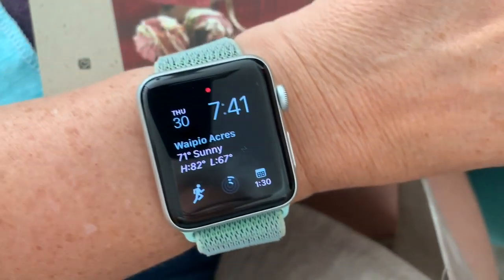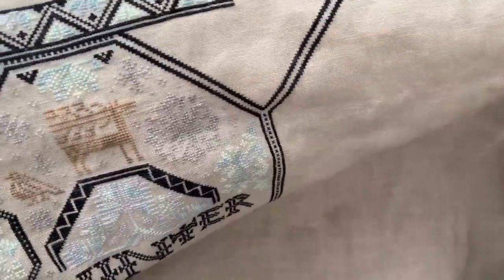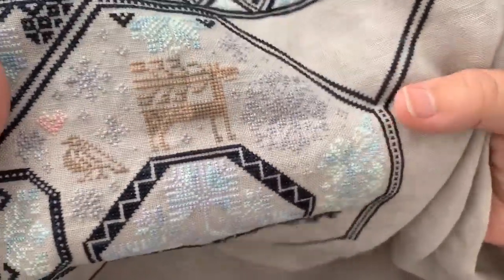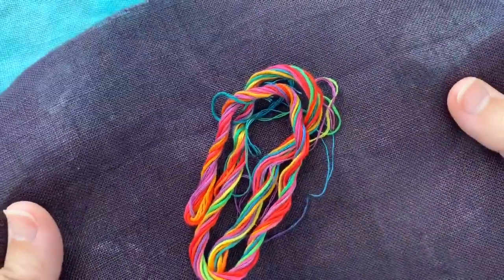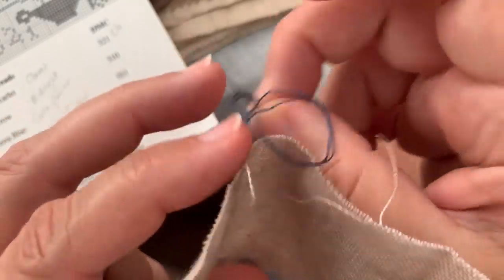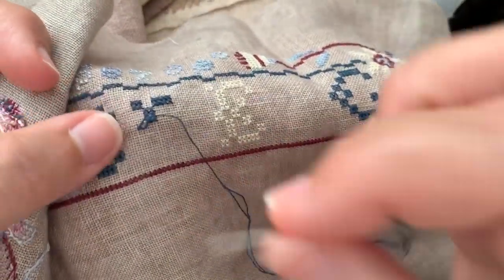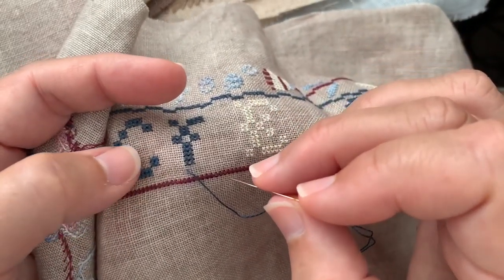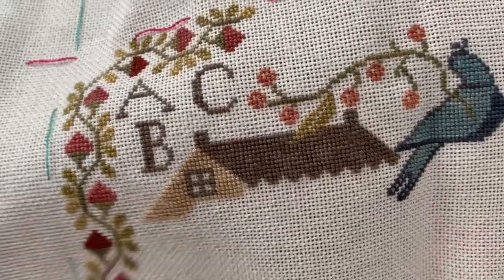Jan Hicks Creates - Stitch Maynia Day 30 - Sally Spencer Cross Stitch Sampler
Victorian Motto Sampler Shoppe Giveaway: a free month of her monthly floss club